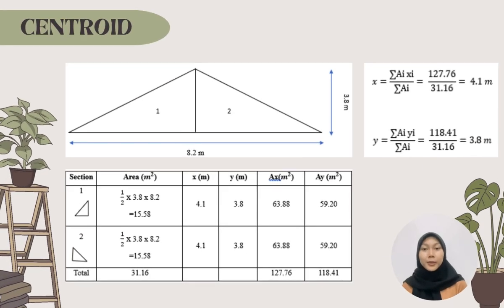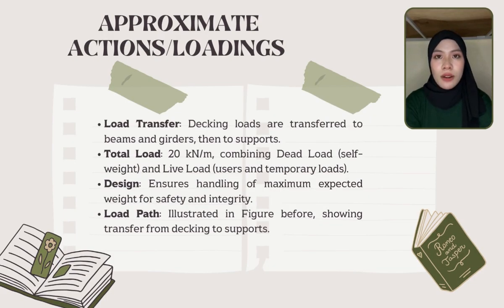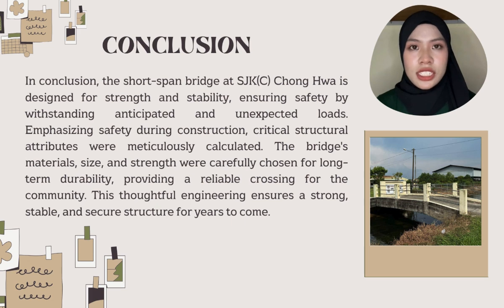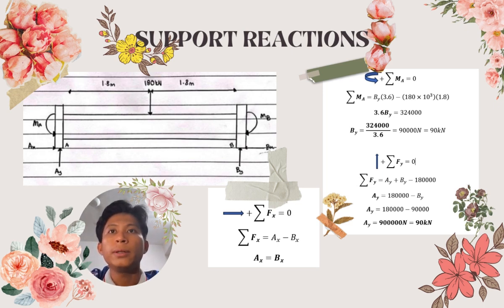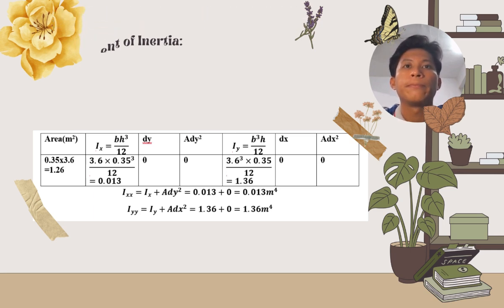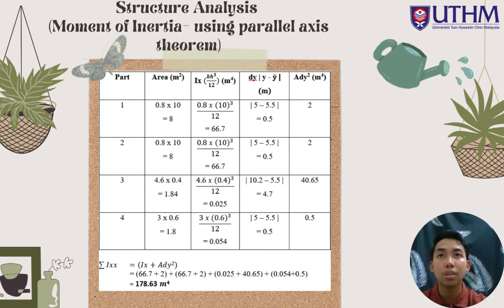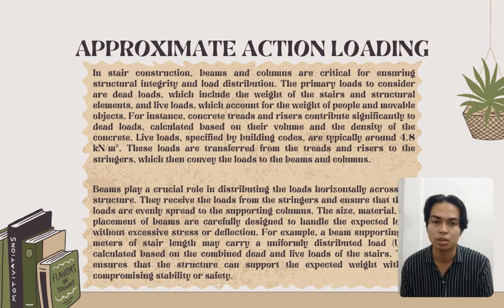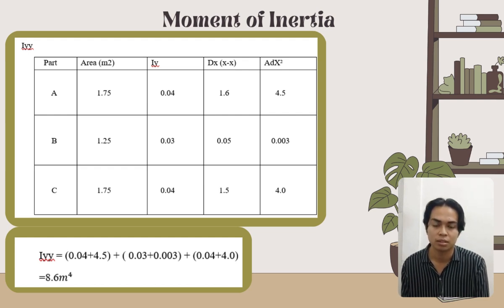STATIC AND DYNAMIC (BFC 10103) ANALYSIS FOR DIFFERENT TYPES OF CIVIL ENGINEERING STRUCTURE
GROUP PROJECT